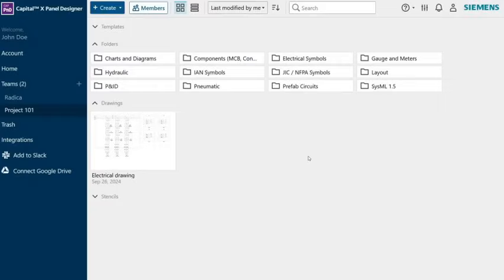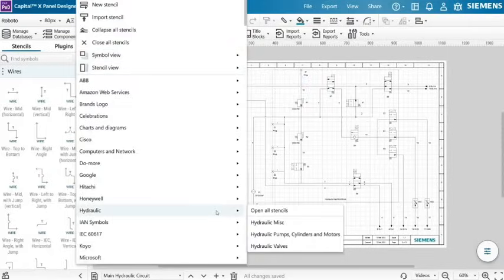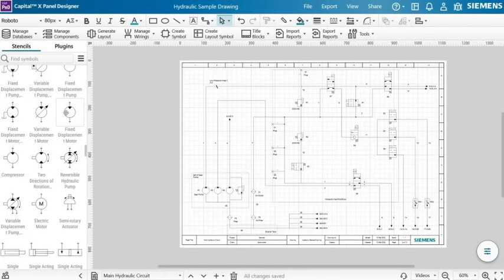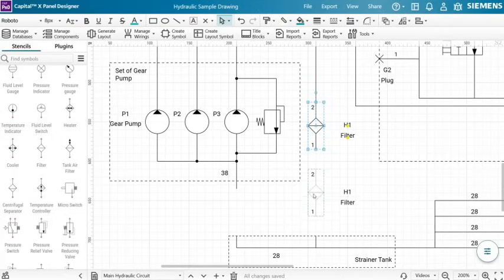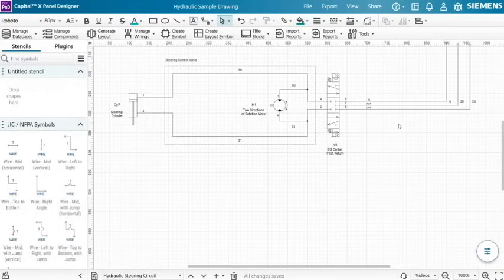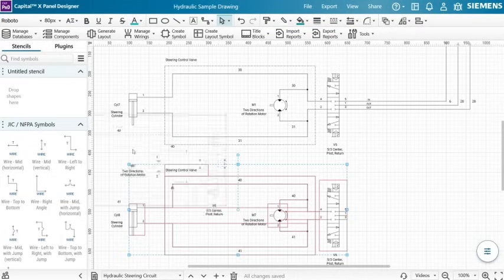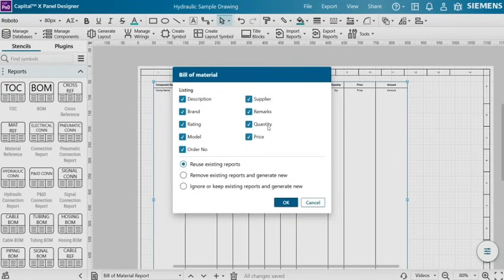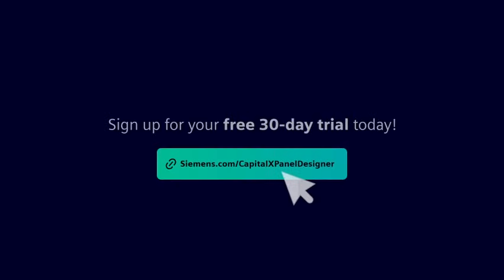How to Effectively Design Hydraulic Circuits in Capital X Panel Designer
From thousands of compliant symbols to automated reporting, Capital X Panel Designer's hydraulic design tools streamline every step of the drafting process. Discover how to create consistent, high-quality hydraulic schematics that drive project success. ​Explore hydraulic sample drawings: